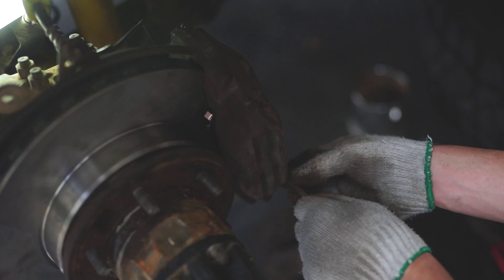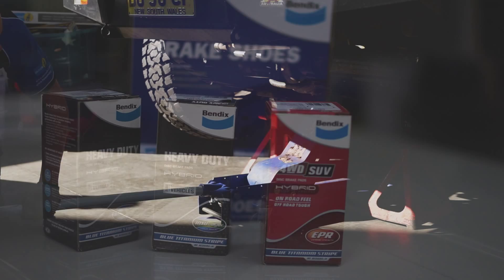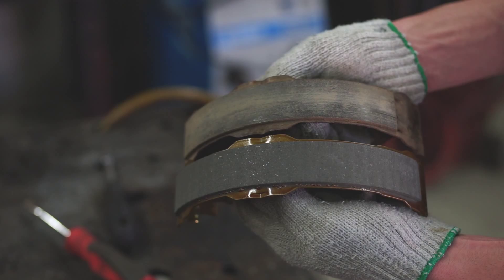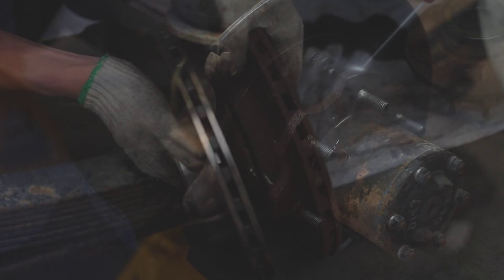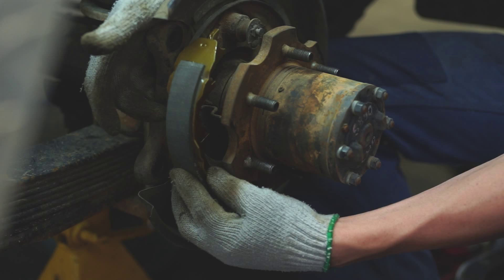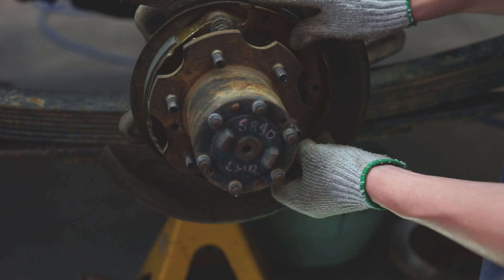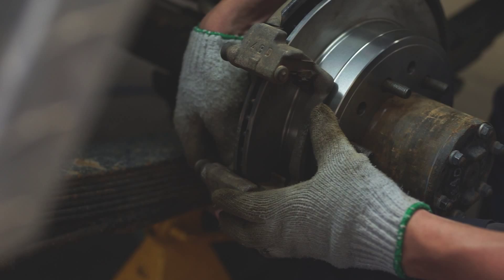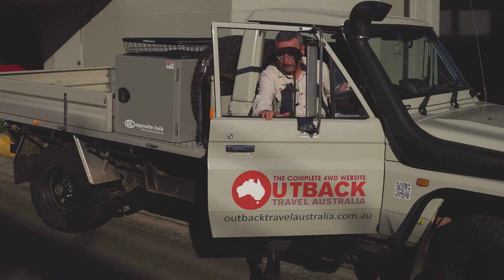How to install Handbrake Shoes to a 70 & 80 Series Landcruiser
For this episode of Bendix TV, we’re back out at Heasman Steering with Outback Travel Australia to demonstrate the tricky job of fitting new handbrake shoes to a 70 & 80 Series Toyota Landcruiser highlighting a crucial step in the install process to ensure the handbrake is correctly installed.

It is imperative that the brake shoe pin is installed the correct position as an incorrectly installed pin can cause the handbrake to lock up and burn out.

Bendix Brake Shoe technology has been completely redesigned, resulting in an advanced bond between lining and shoe platform. The semi metallic formulation extends the life of the drum and lining, whilst the superior strength bonding delivers enhanced durability under tough driving conditions. The Bendix Brake Shoes have been designed to offer premium quality and performance to save you time and money.